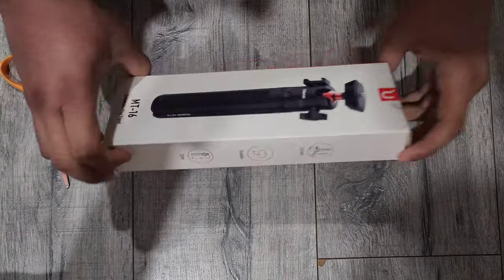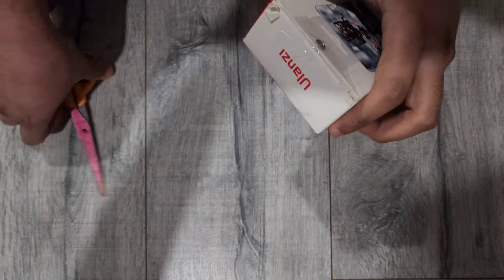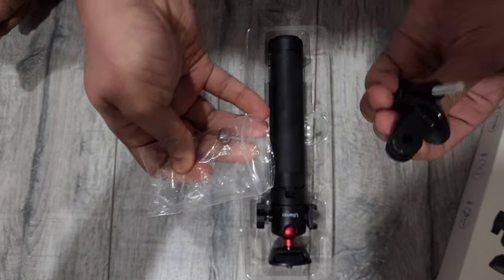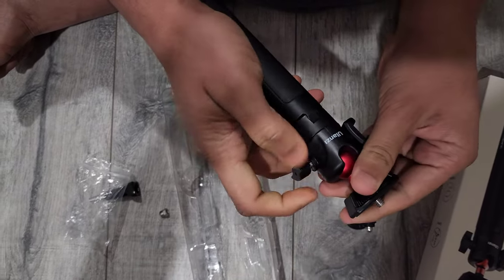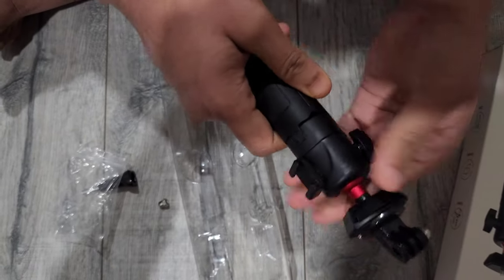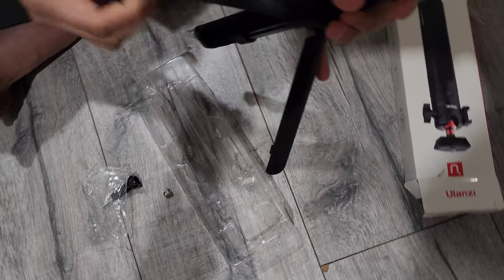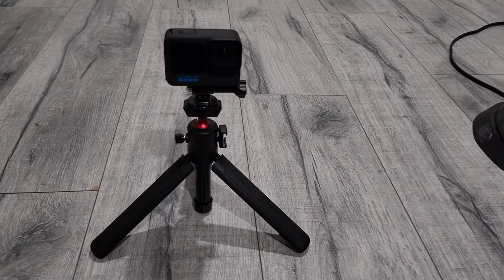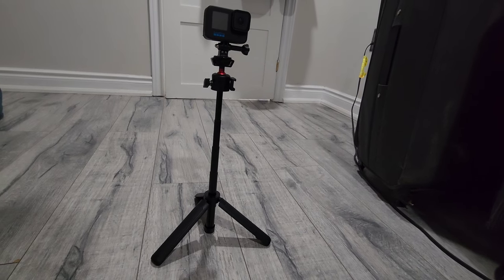Ulanzi MT-16 mini vlogging Extension Tripod for GoPro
The Ulanzi MT-16 tripod is a compact, versatile and sturdy tripod designed for vlogging and other photography needs. It is compatible with most cameras, smartphones and action cameras, and has adjustable legs that can be extended and locked into place. The tripod has a ball head with a 360-degree rotating design, making it easy to capture panoramic shots. It also has a removable center column, allowing for low-angle shots and macro photography. The MT-16 is made of high-quality aluminum alloy, making it lightweight and durable. The tripod also comes with a convenient carry bag, making it easy to take on the go.